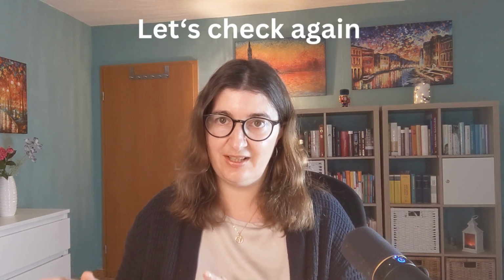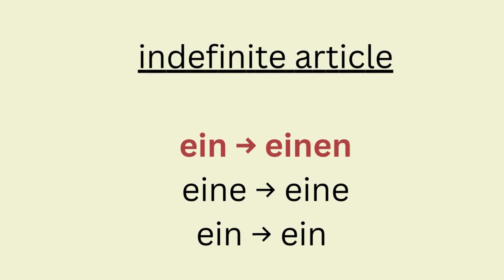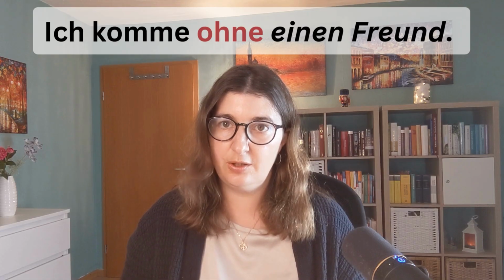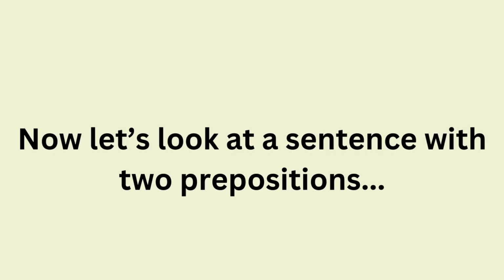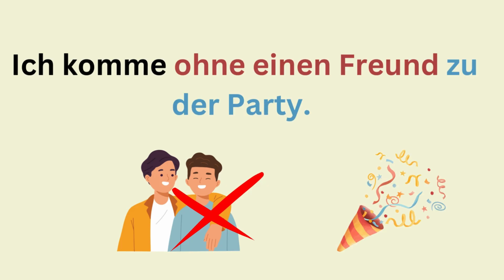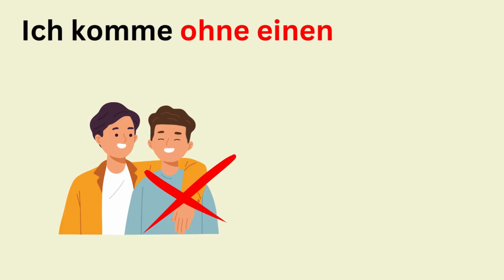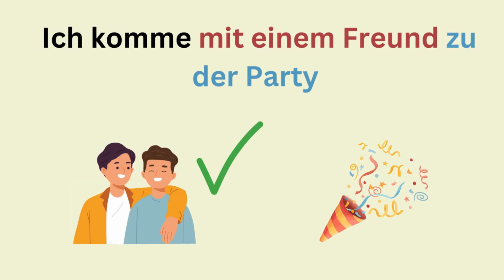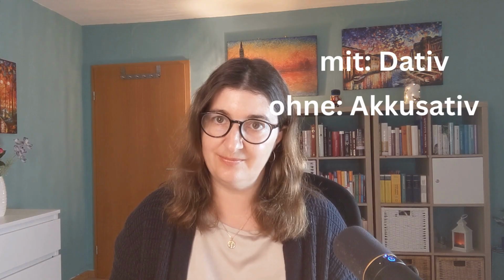How to master the Accusative case in German (simple Hack for Beginners) Case system video 4/6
The accusative case in German may sound complicated, but there are some simple rules for when to use it. Today we talk about prepositions which are always followed by the accusative.

**For my books please check:

or go to your local amazon store and search for (ASIN) B0CSYH9VLJ  (A1)
or  B0DJ51P2Q8 (A2) or B0DV573Y7D (A2/B1)